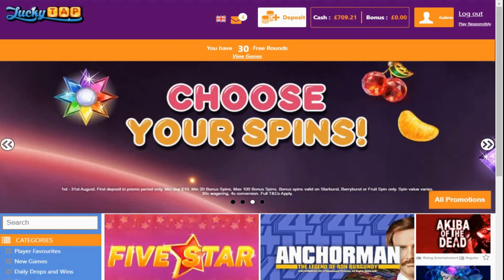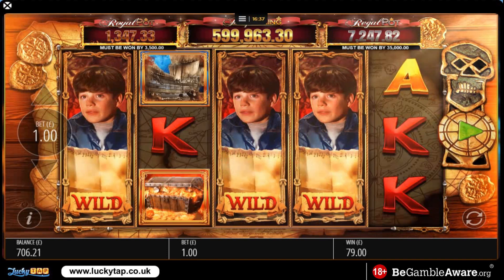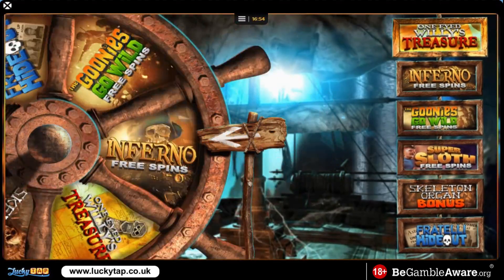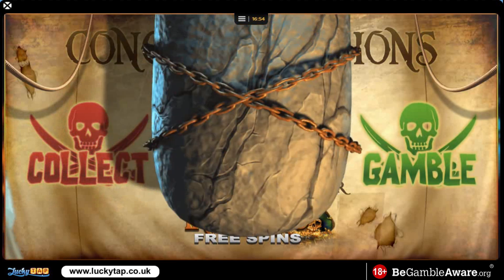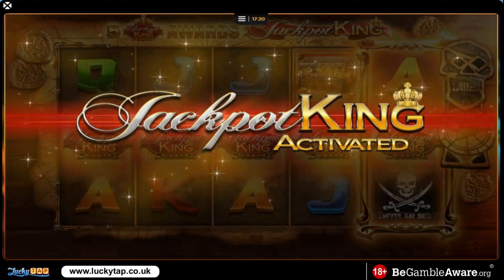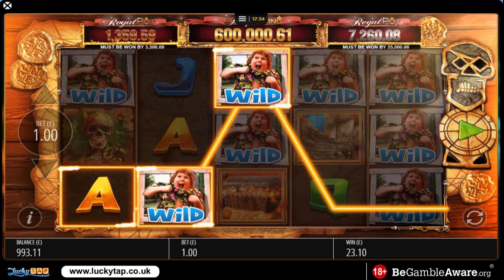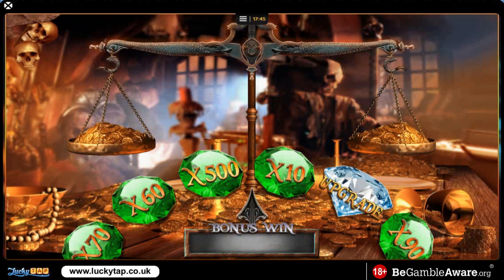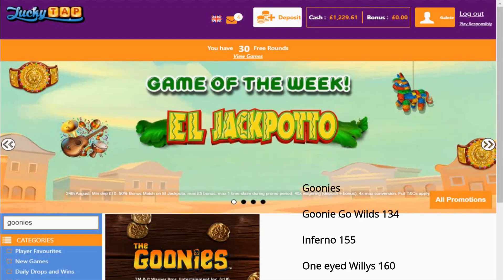Goonies Slot Special!! How many bonuses can we get!?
What slot would you like me to do next for this kind of challenge?